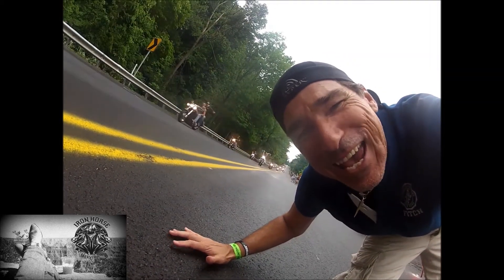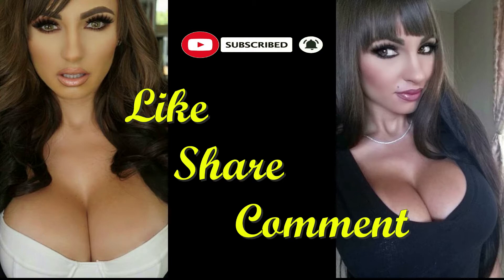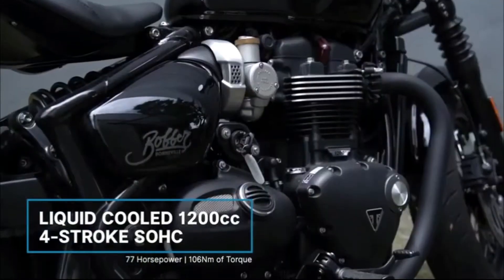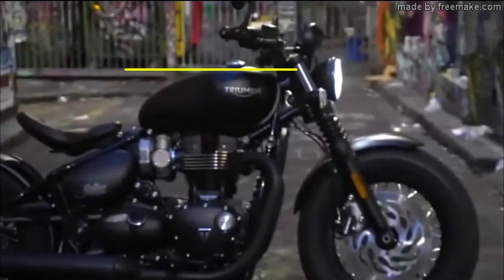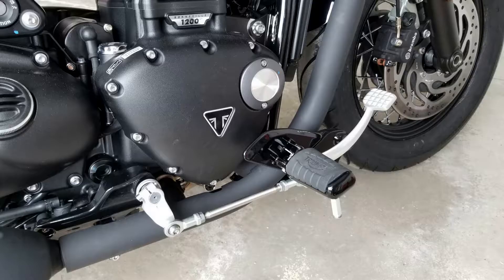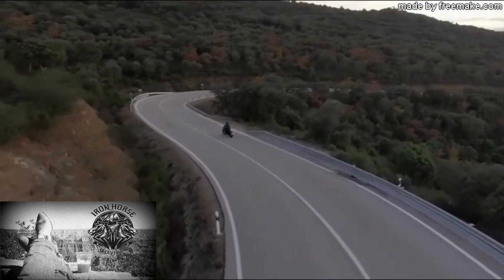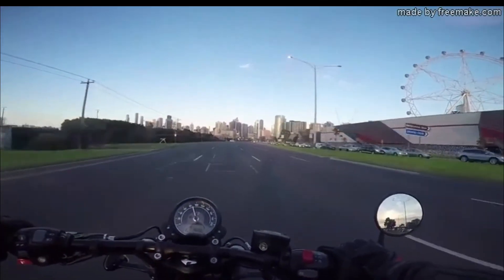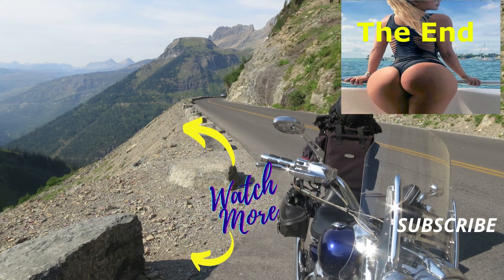2020 Triumph Bobber Black - coolest bike ever? My take + 3 Road Test Reviews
This Triumph is still the most bad a$$ and coolest - around town - cruiser ever made (IMHO) - a well crafted bobber.  Triumph's designers nailed it. Drop dead stylish lines. It's an exquisite and functionable work of art.  All with a 24 month warranty to stand behind this powerful product too.,